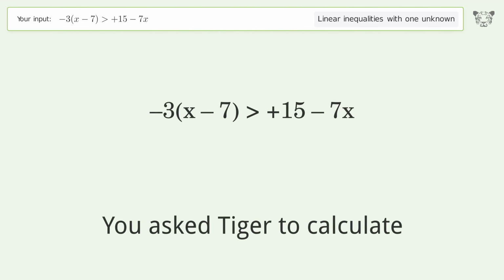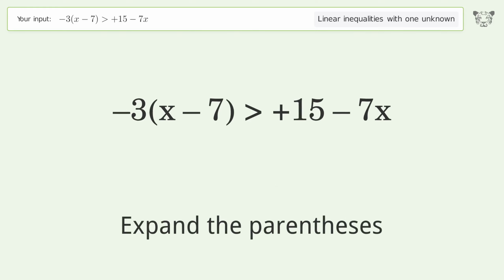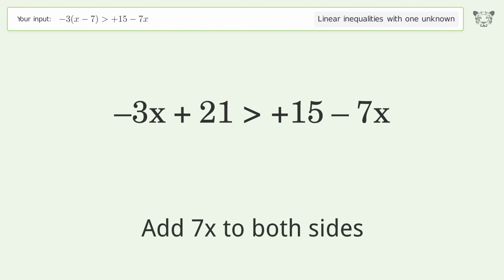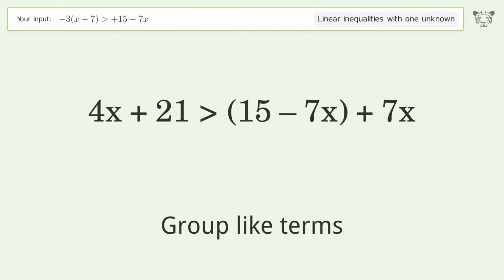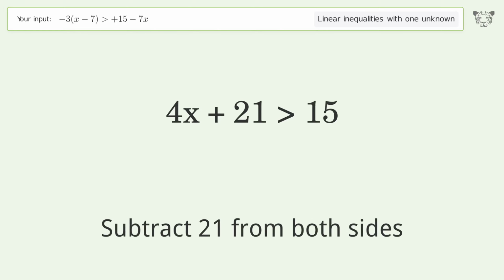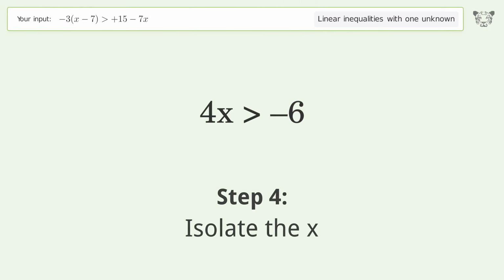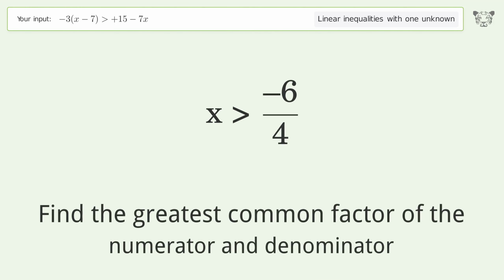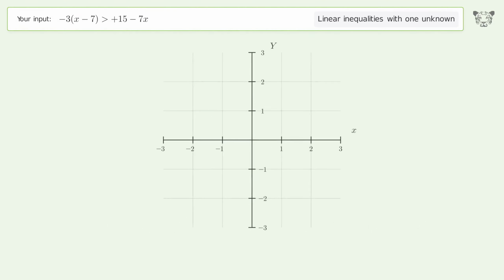Solving Linear Inequalities: -3(x-7) is Greater Than +15-7x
Struggling with -3(x-7) is Greater Than +15-7x? Watch our step-by-step video on Tiger Algebra to master this linear inequality effortlessly. Also, check out for more tips and tricks